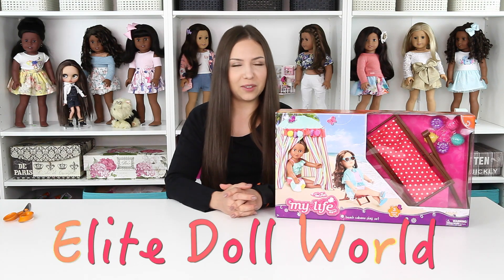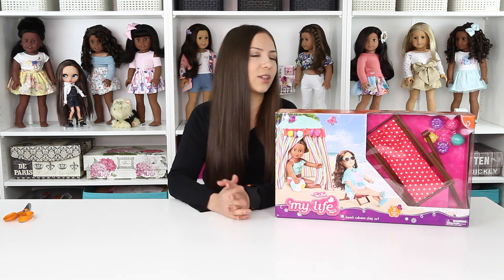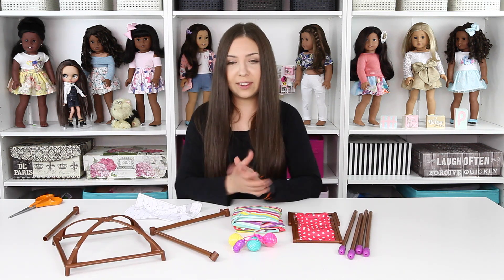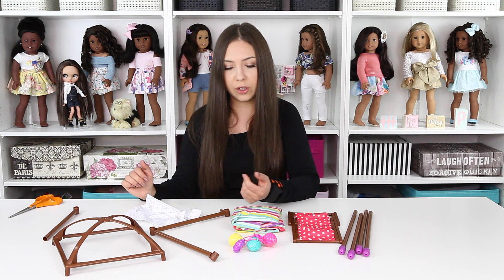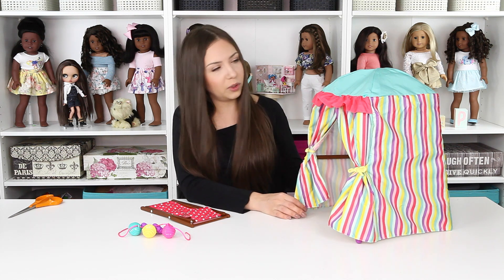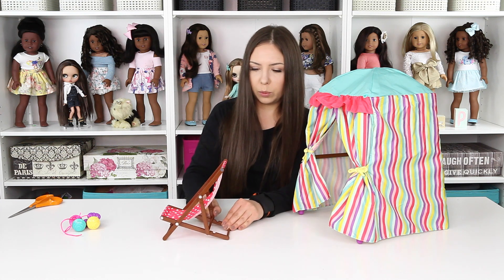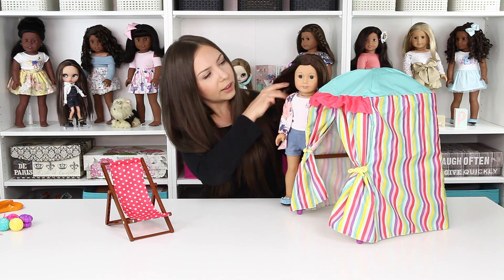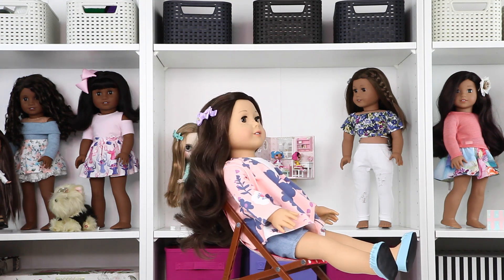Opening My Life As beach Cabana Perfect for your American Girl Dolls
The set is so cute!

INFO